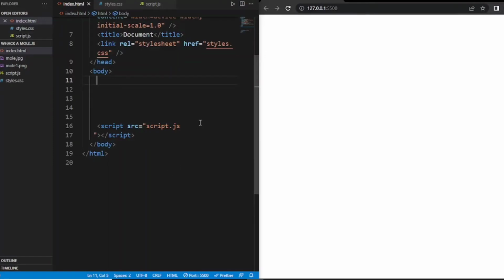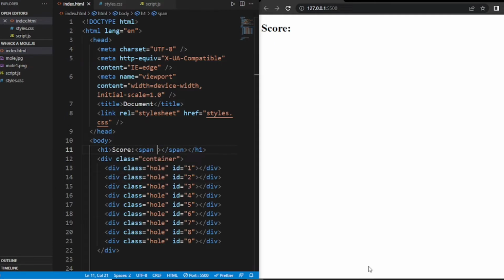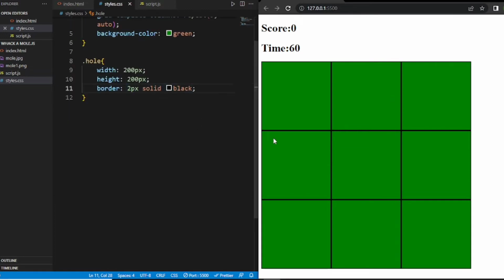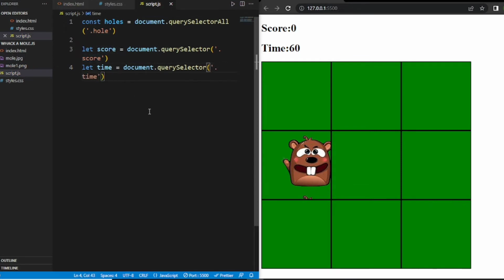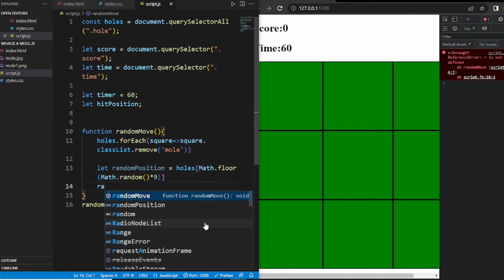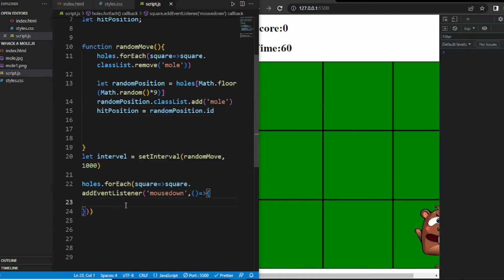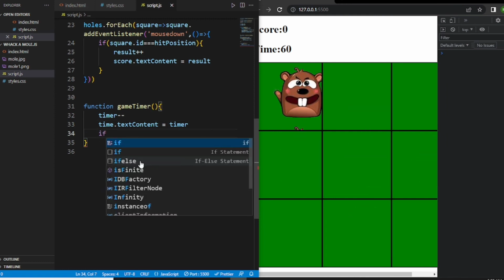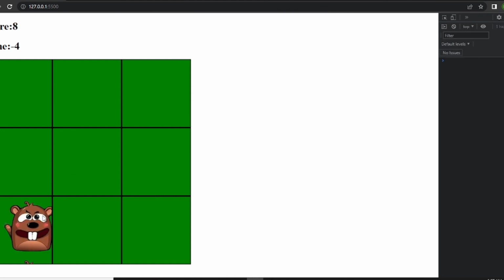whack a mole game Javascript||easy tutorial for beginners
Hello guys in this video we are going to create a simple whack a mole game. Else put a comment why you didn't like my video. I hope you enjoyed my video and learned a lot from this video. we will see in next video. Bye.